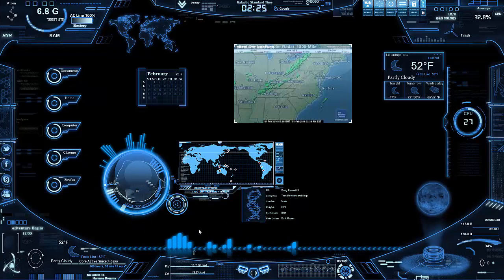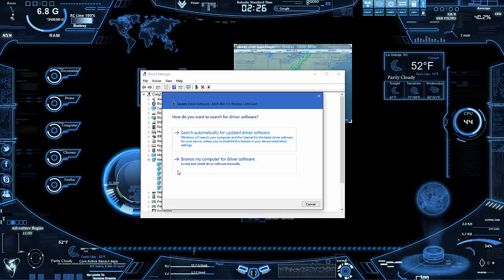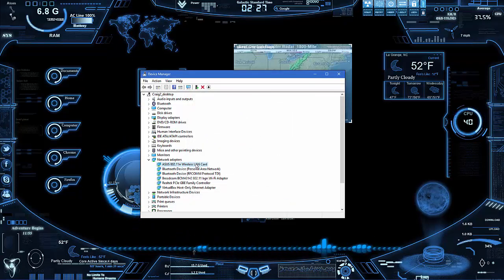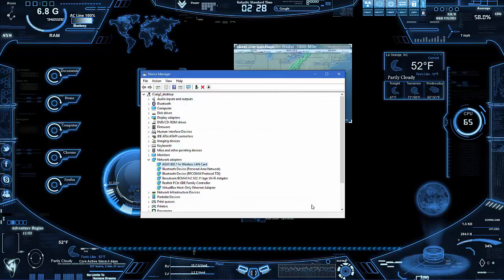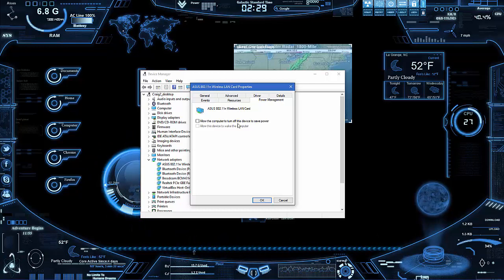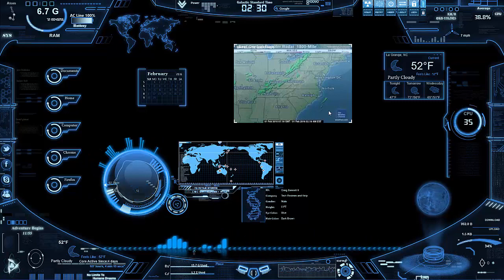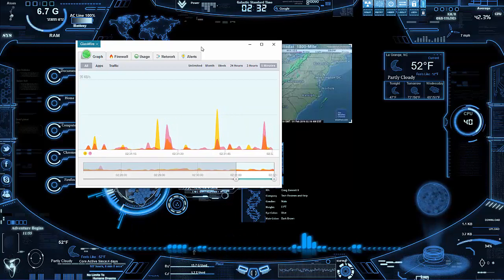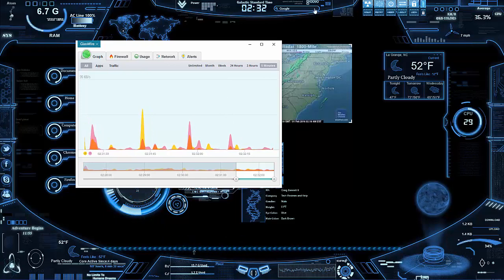How to fix a Windows network network adapter shutting off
In this I will be getting into some possible ways to fix your network adapter